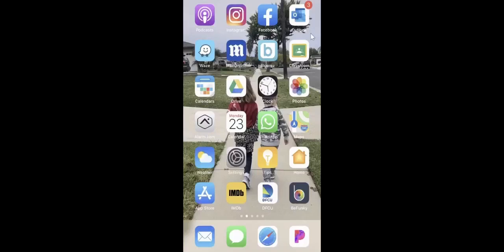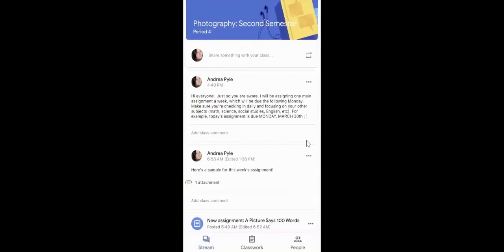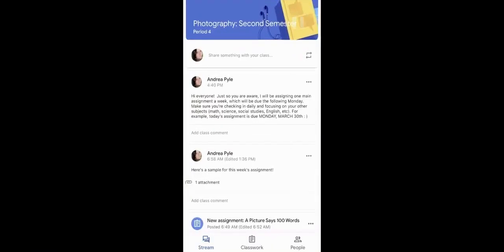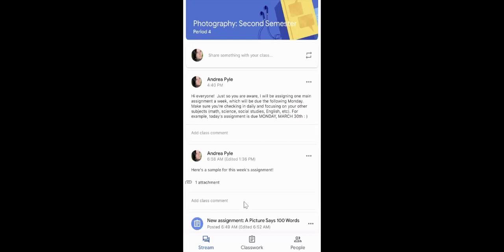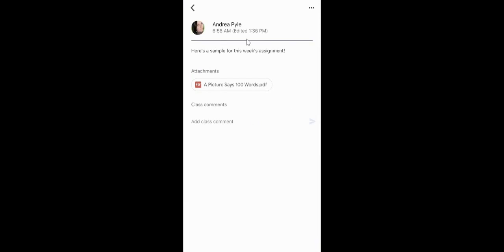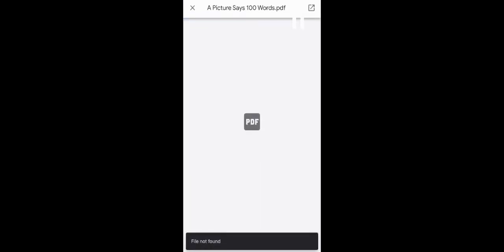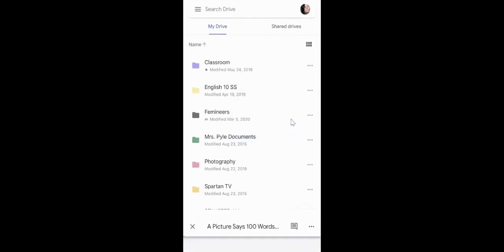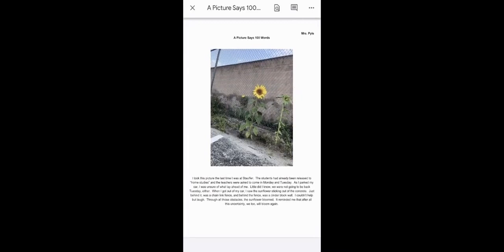"File Not Found"- How to Fix!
Here's a video explaining what to do if you're on Google Classroom and seeing "File Not Found" when you're trying to access something.